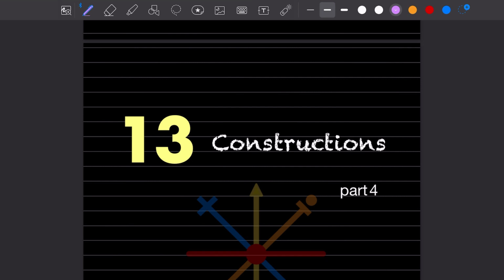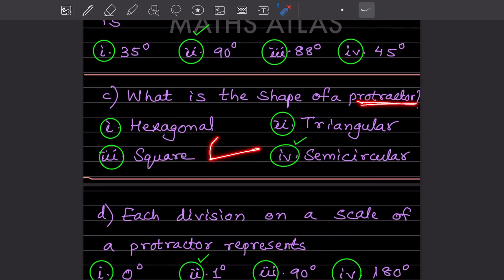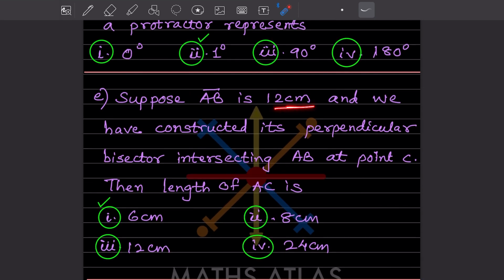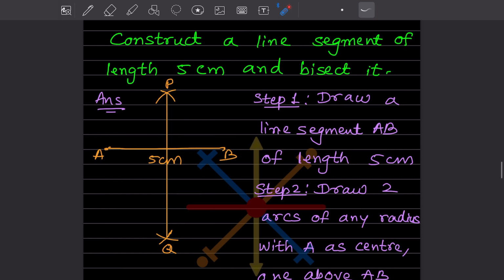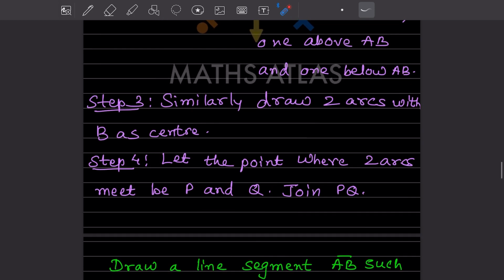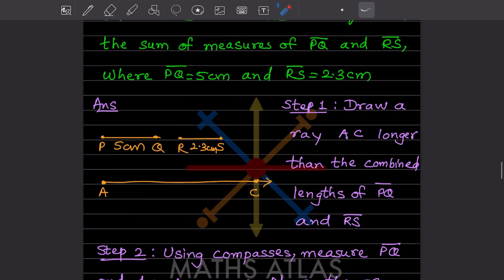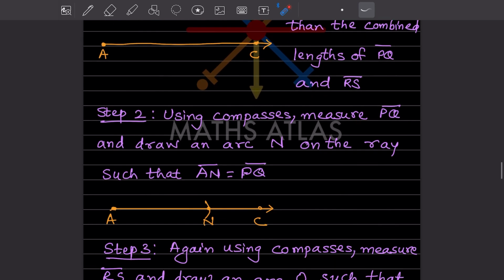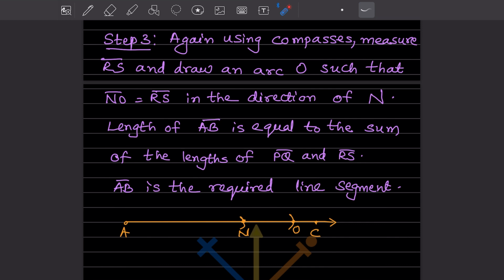Constructions Part4 | Chapter 13 | WORKOUT |class 6|Maths ACE prime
Learn how to construct circles of specific radii and diameters, and how to draw and bisect angles using a ruler and compass. This tutorial provides step-by-step instructions for various geometric constructions.